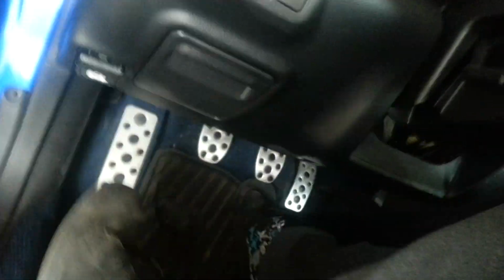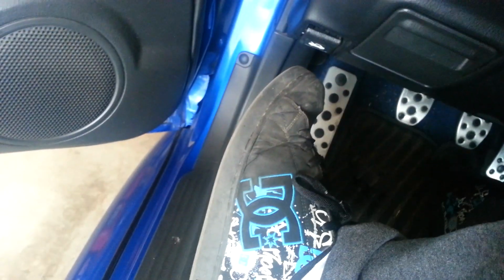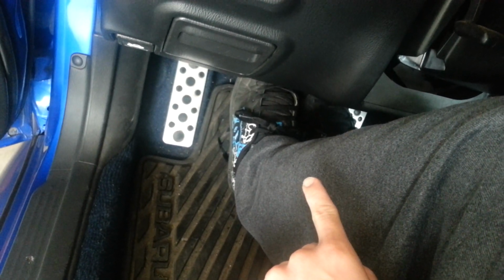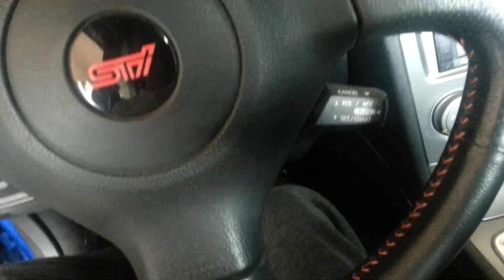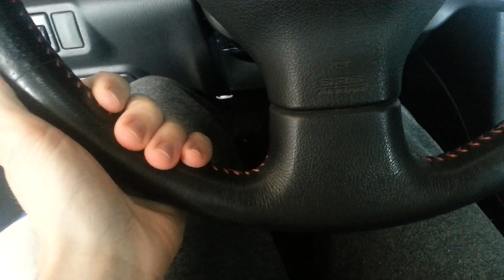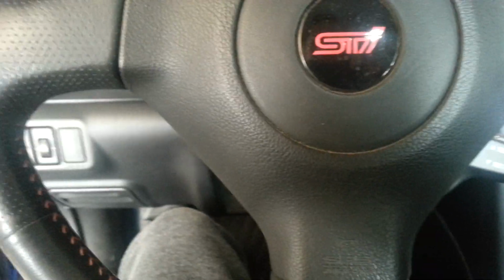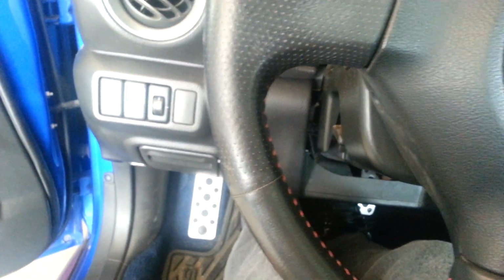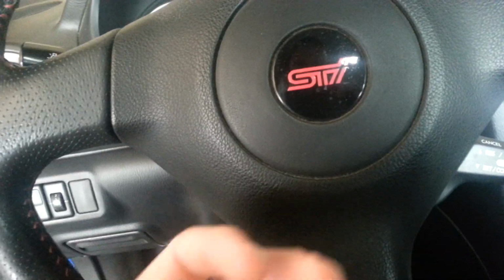Lesson 2.5: (Clutch/ Pedal(s) Technique(s)) Learning Stick Shift (Manual) Subaru 07 STI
Going back a little bit and going over some stuff but in a different light. Hope this helps. More vids to come!